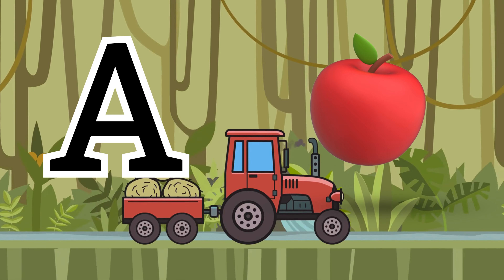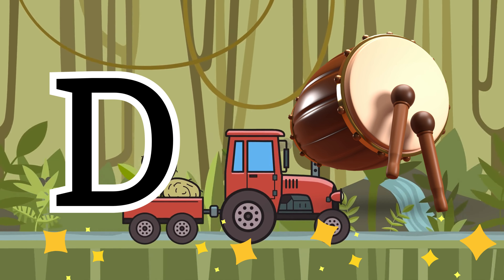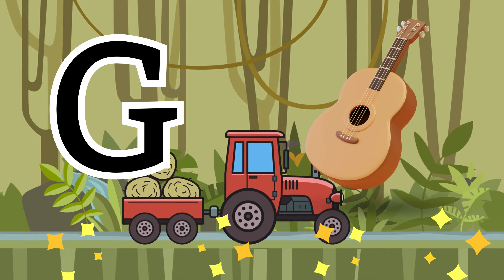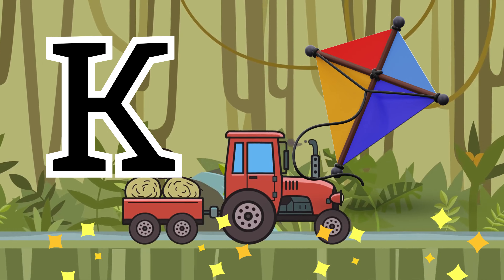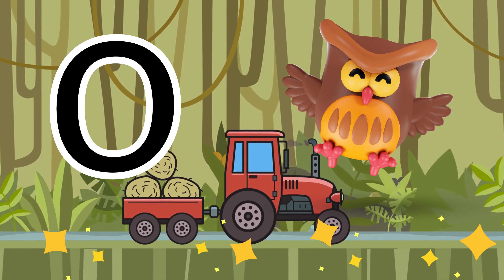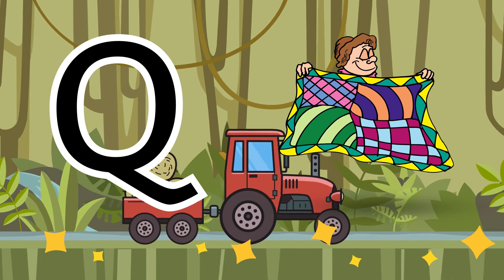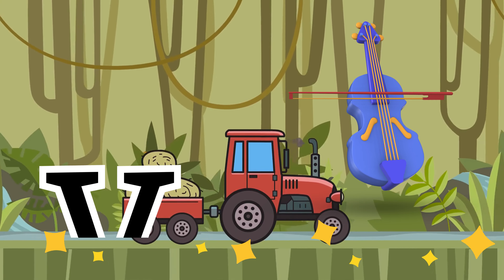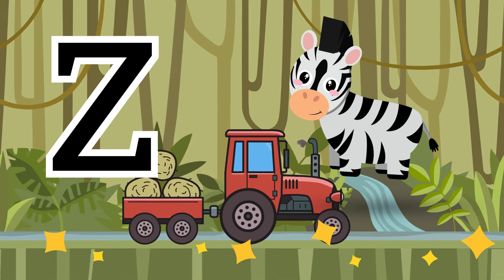ABC Phonic Song - Toddler Learning Video Songs, A for Apple, Nursery Rhymes, Alphabet Song for kids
abc song nursery rhymes , a for apple, abc song phonics, abc phonics, phonics song 2

Now I know my a b c Next time won’t you sing with me
more quries
1. toddlers learning videos
2. educational videos for 5 year olds
3. learning videos for toddlers
4. kindergarten learning videos
5. kindergarten learning videos reading english
6. kids a to z reading
7. Kids learning Videos for 5 years
8. preschool learning videos for 3 year olds Nursery rhymes in English